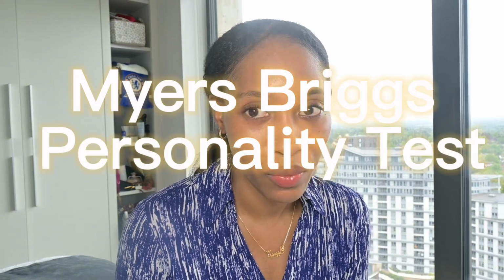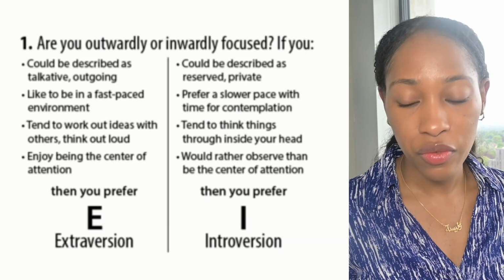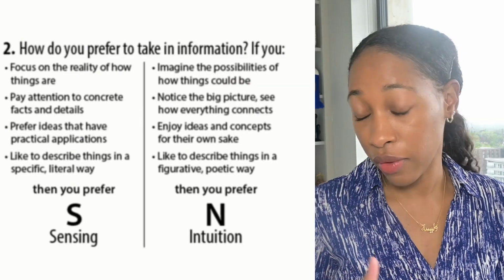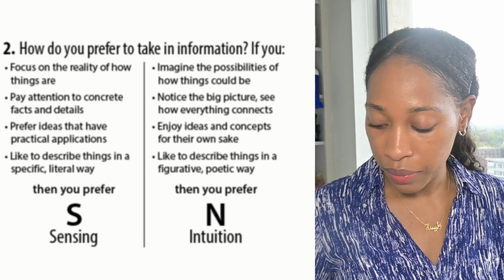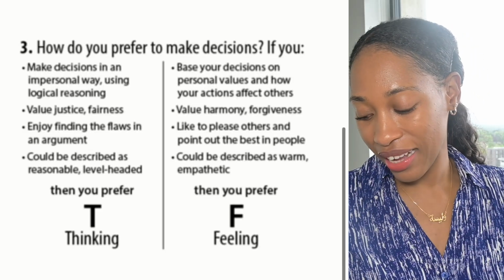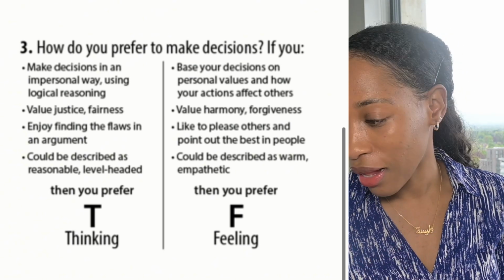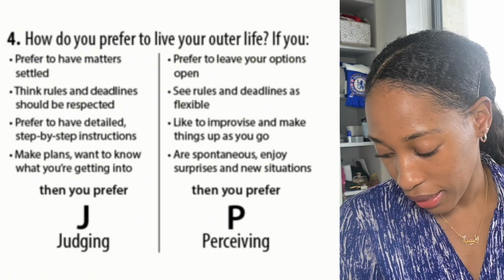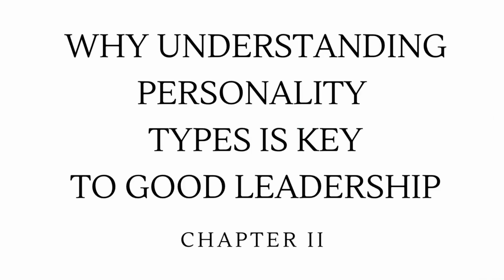UNDERSTANDING THIS ONE THING WILL UPGRADE YOUR LEADERSHIP SKILLS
Hi guys,

In this video, I cover two important concepts:
1. Myer-Briggs Personality Test 00:00 - 05:18
2. How understanding personality types affect your leadership 05:19 - 10:03

Learning about the Myer-Briggs personality test has significantly changed how I lead my junior doctors.

You can take the Myer-Briggs Personality test here for 59.95USD

There are free resources available as well.

What tactics don you utilize to improve your leadership capabilities in the medical field?